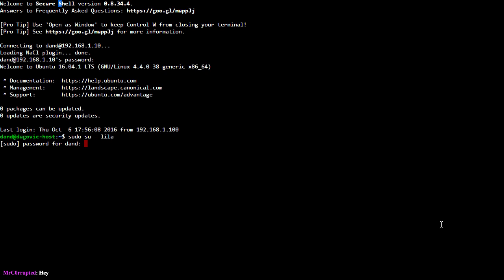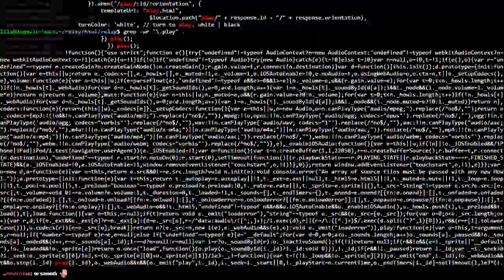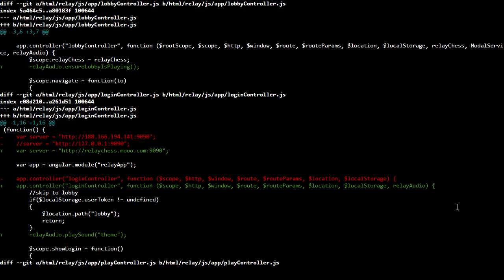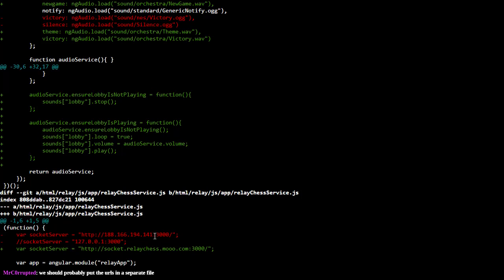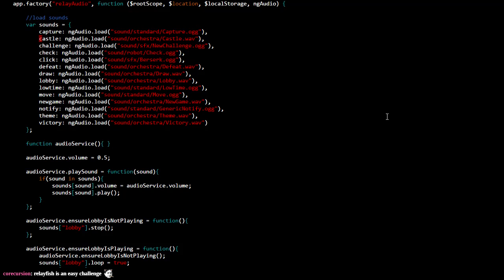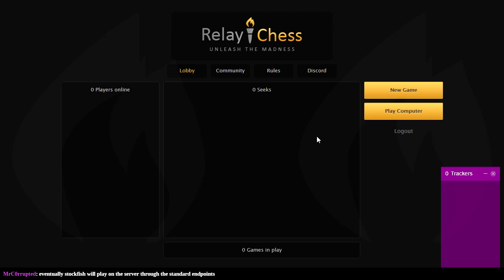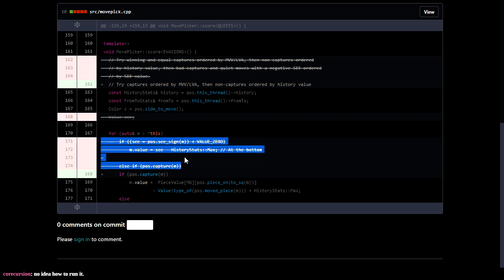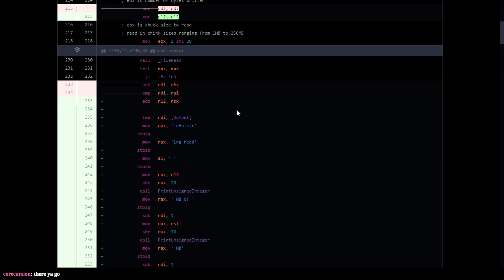New Relay Chess sounds (thanks ZugAddict)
Listen live as I install @JohnChernoff's new songs and sounds into